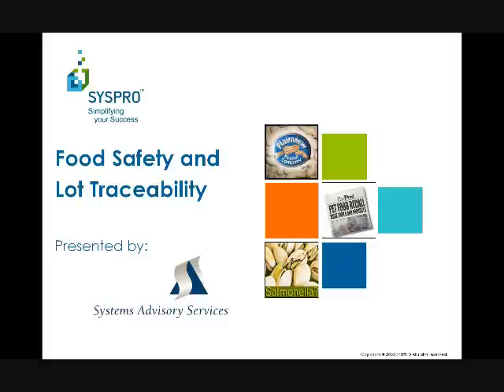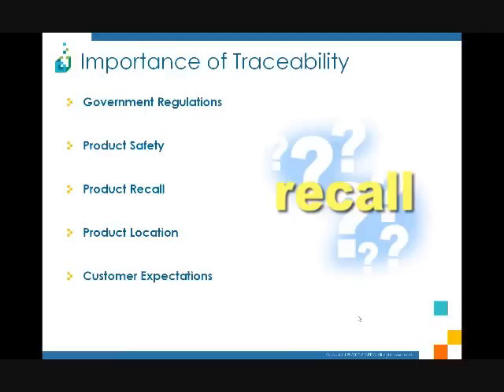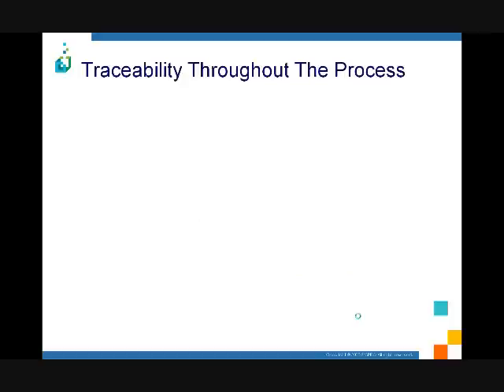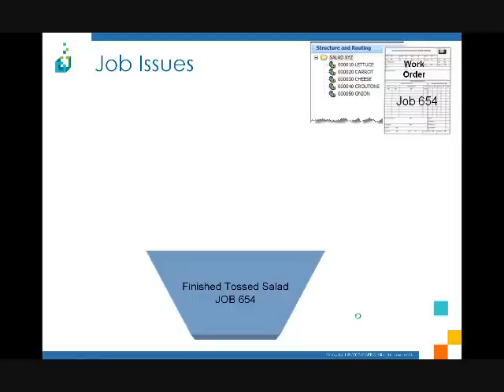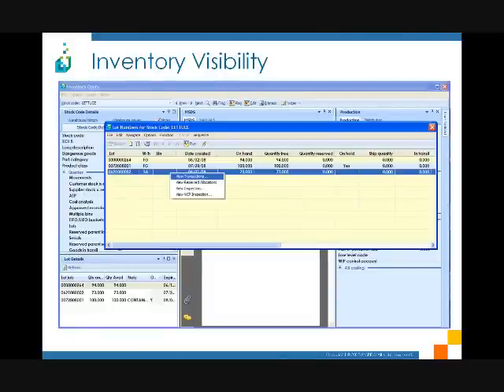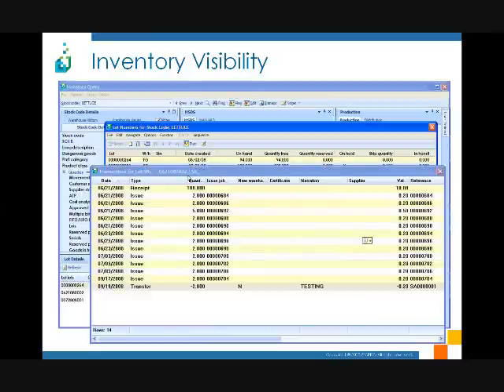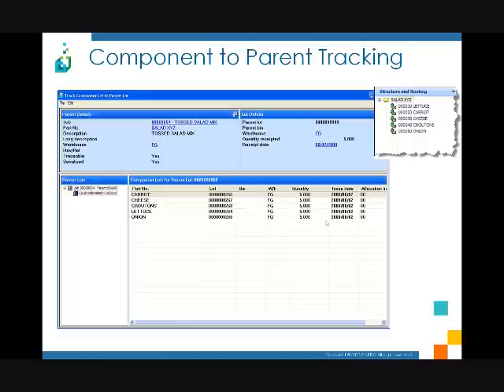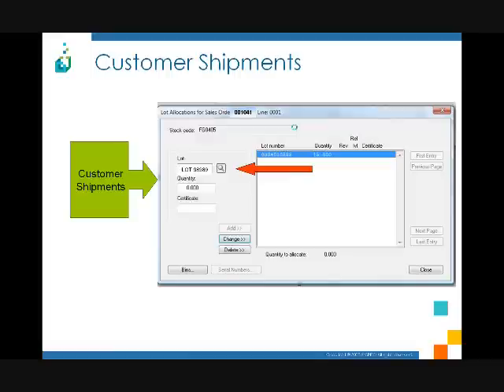SYSPRO Lot Trace